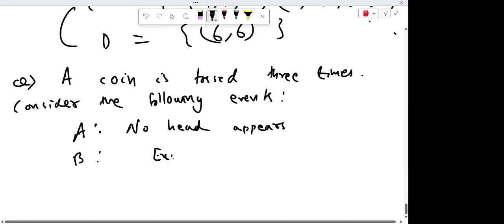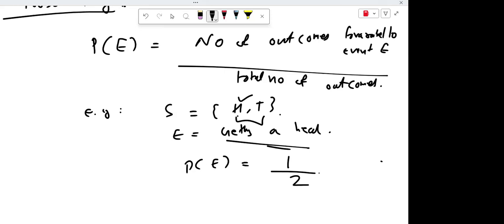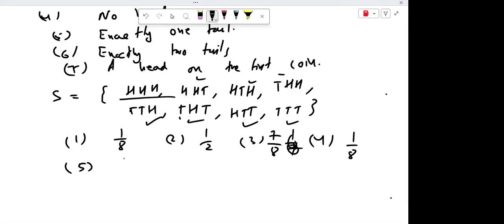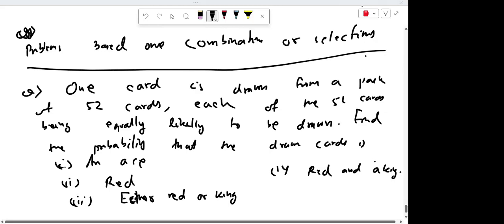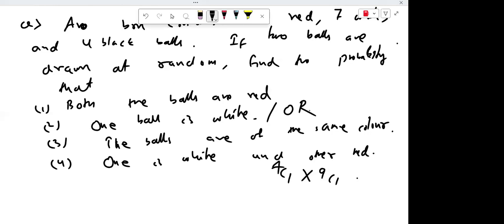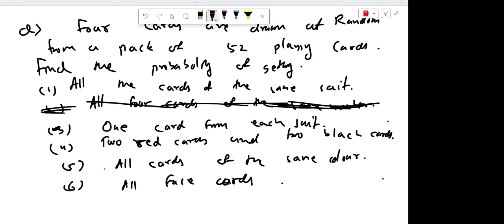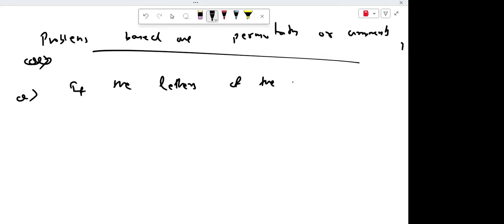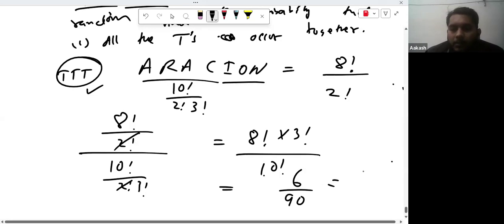Learnivio | 3D Geometry | Lect 11th M1 16-01-2024